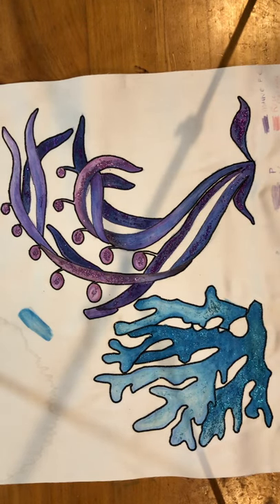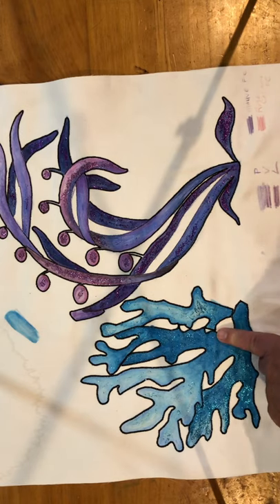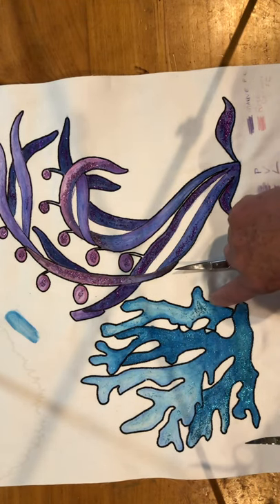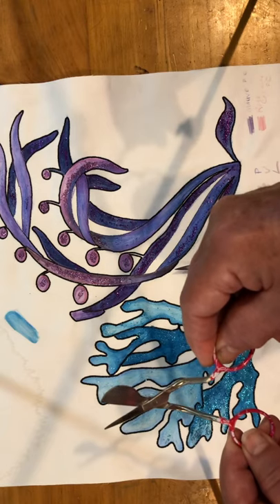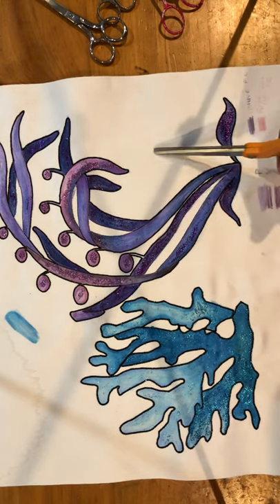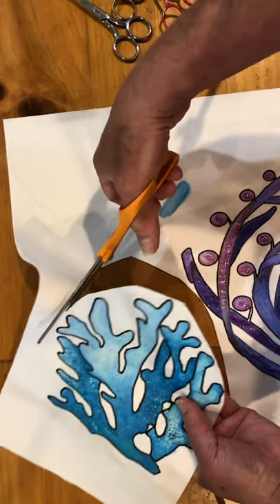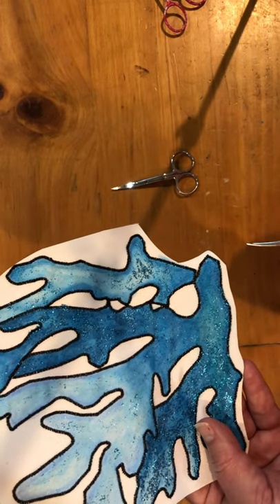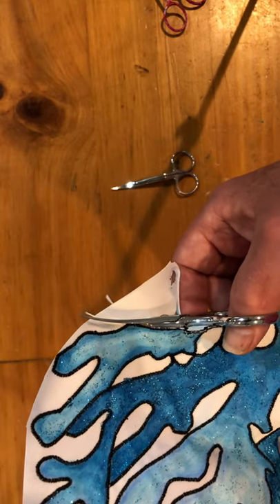Cutting out Appliqué Pieces for Zen by the Sea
This short video will show you how to cut out each of the individual pieces that are used in Zen by the Sea quilt as well as the necessary scissors tools used.